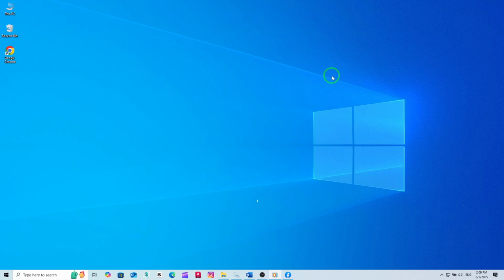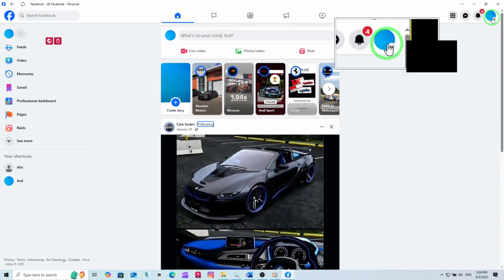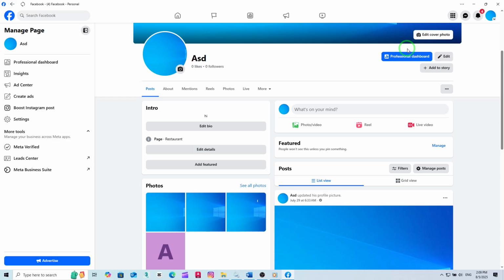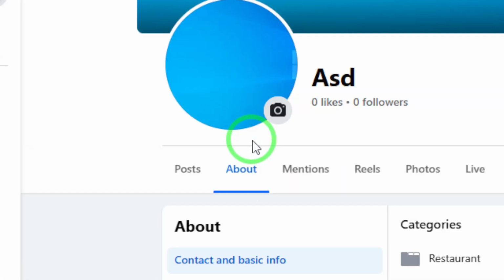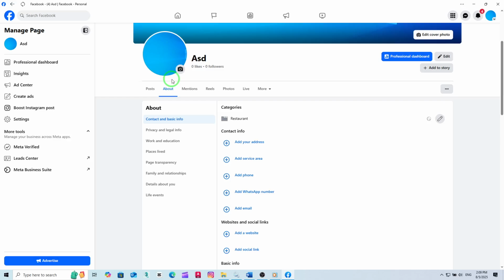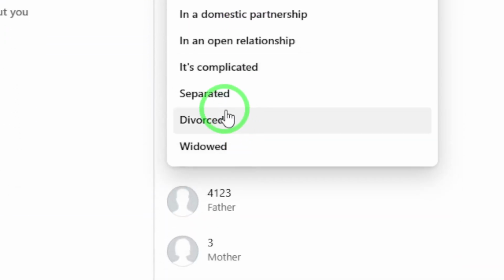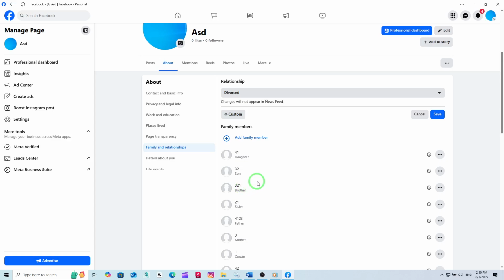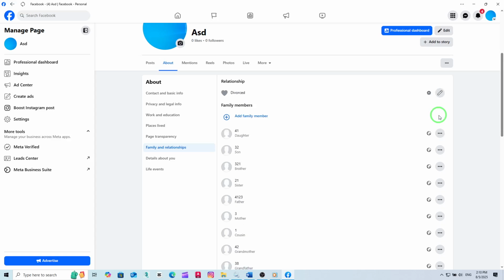How To Make Yourself Divorced On Your Page On Facebook App On PC (New Update)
Learn how to update your relationship status on Facebook to show that you are divorced using the latest Facebook app update on PC. This simple step-by-step guide will help you reflect your current relationship status quickly and accurately.

1. Open Facebook app

2. Click on your profile photo at the top right corner

3. Enter to the page, click on About

4. Enter to Family and relationships

5. Click on Add a relationship status

6. Choose Divorced, click Save-
Timeline:
00:00 Start
00:12 How to do it
01:05 End